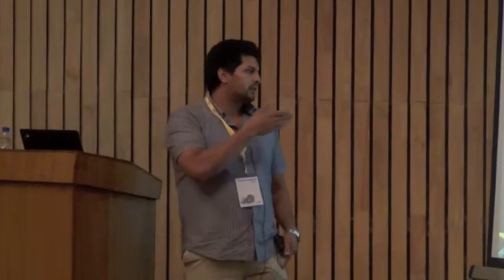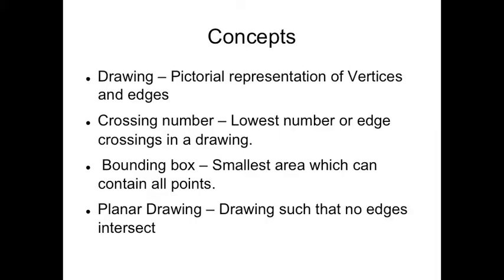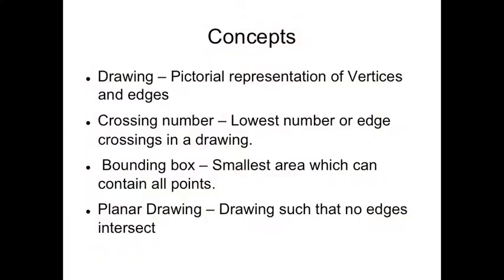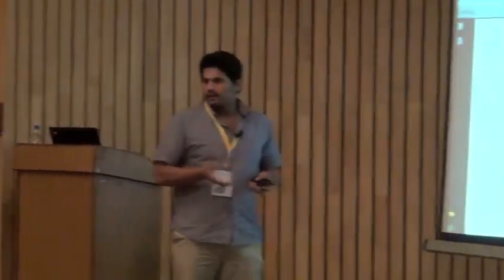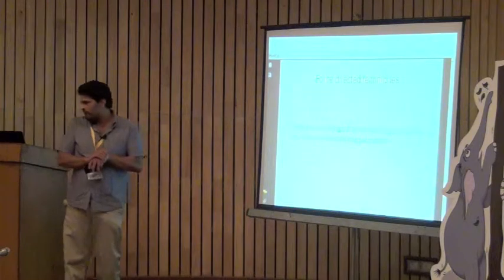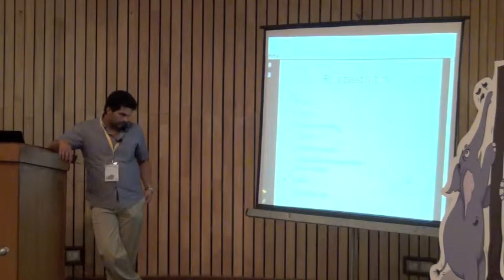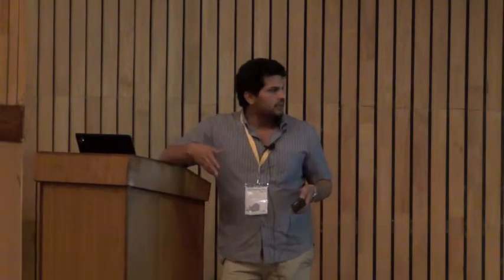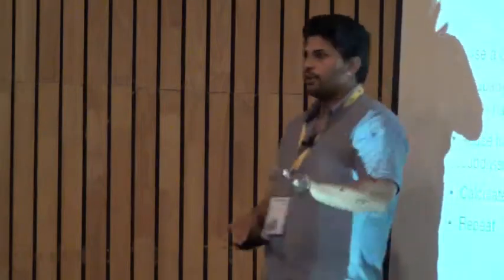Building, Analyzing and Visualizing Large Graphs - Ashwin Rajeev